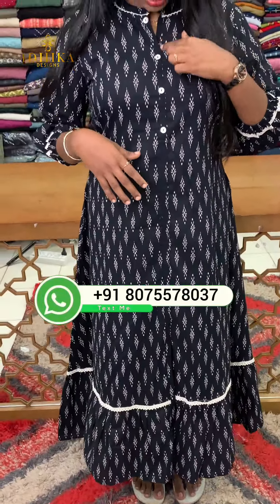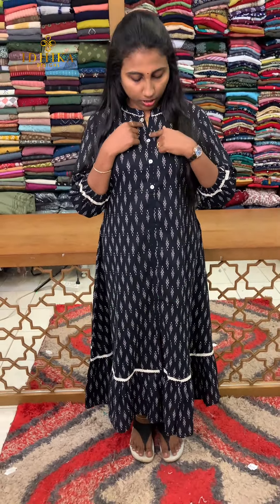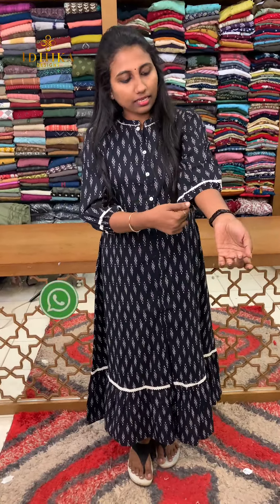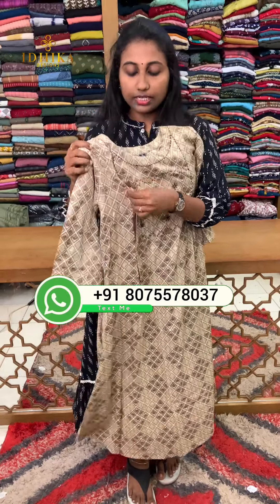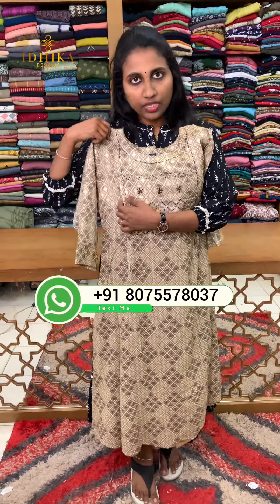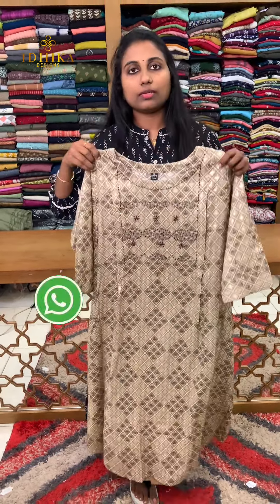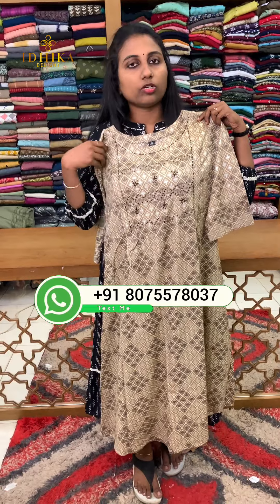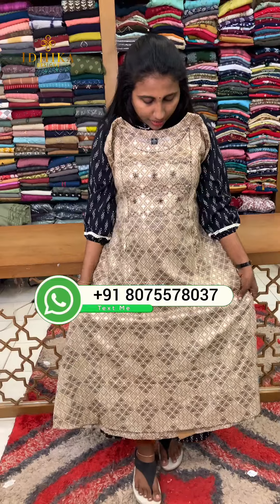A line kurthies collections